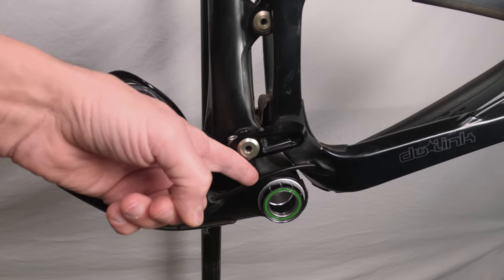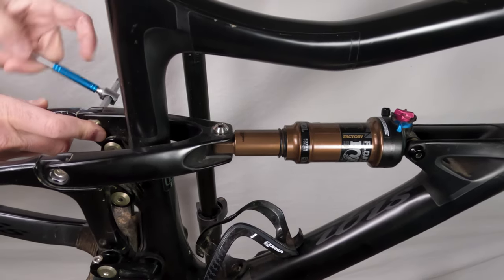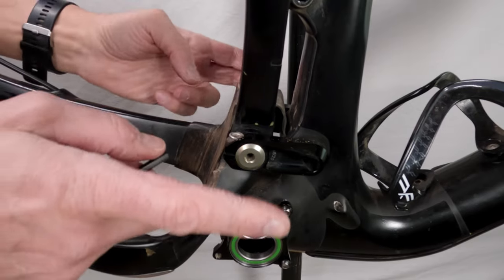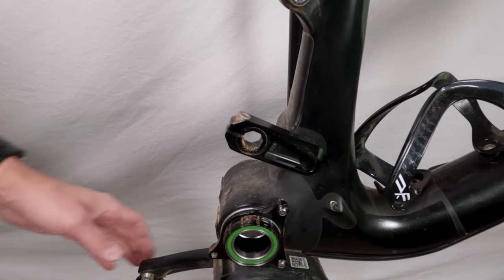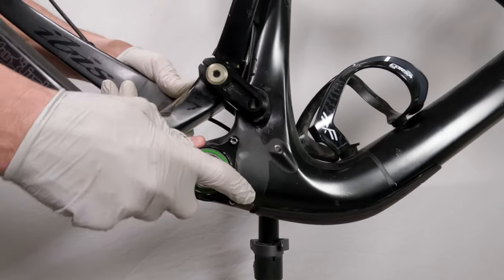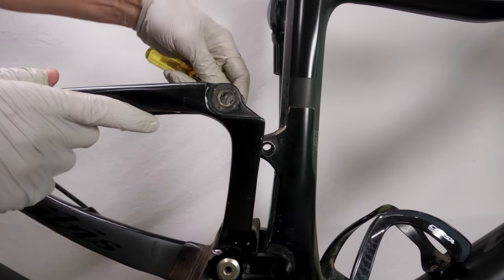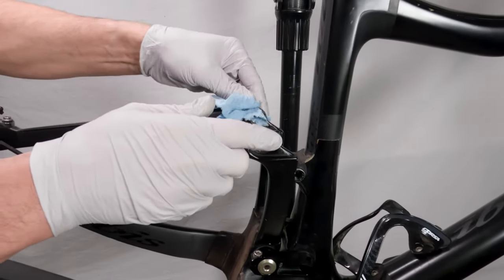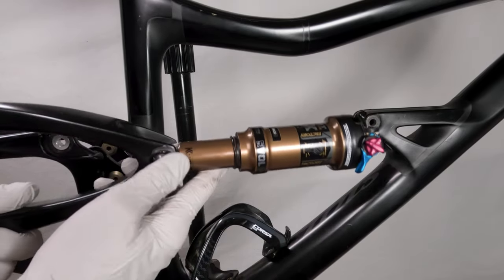IBIS Ripley V4 or Ripmo Frame Bushings and Linkage Replacement service for Beginners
The IBIS Ripley! My favorite all round mountain bike frame. As much as I love these frames, they do need maintenance regularly. Put a lot of annual miles on them and they will creek by the end of the season.

This video goes over how to solve those creeks. I end up replacing all the bushings and the upper linkage to my buddies the IBIS V4 frame. Not a difficult job, definitely easier than the earlier Ripley’s, but there are some details that need attention

The service will work for any of the IBIS bikes with this version of DW link!

Thanks

00:00 Intro
01:50 Tools needed
03:58 Parts needed
05:18 Clevis and Shock removal
08:04 Upper Linkage Removal
10:27 Lower Linkage removal
17:02 Lower Bushing install and linkage assembly
32:39 Upper linkage install and assembly
50:24 Clevis and install